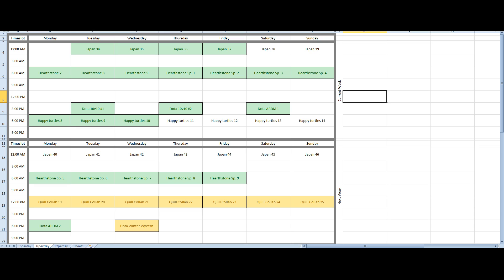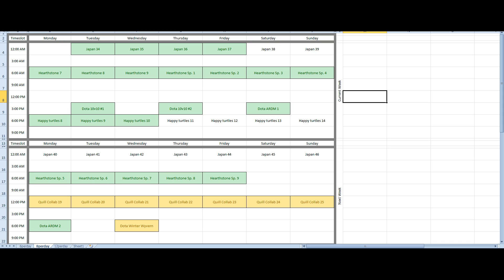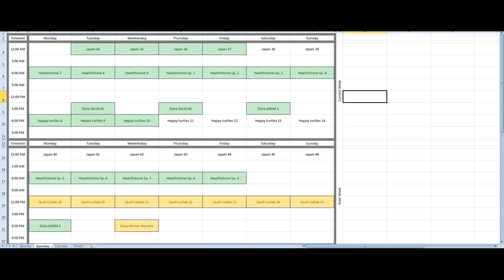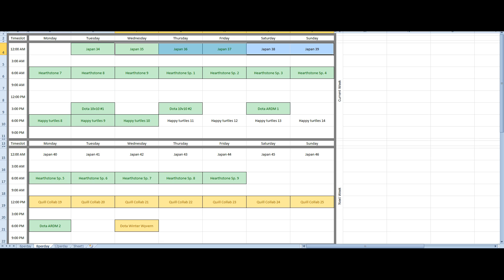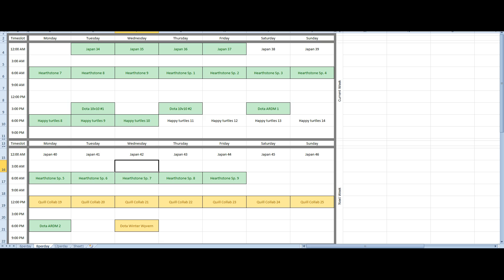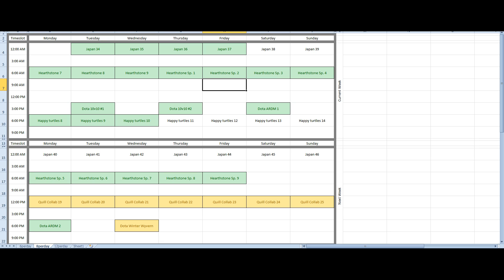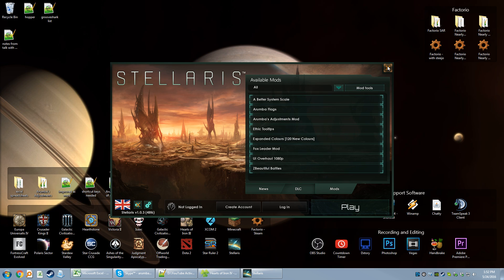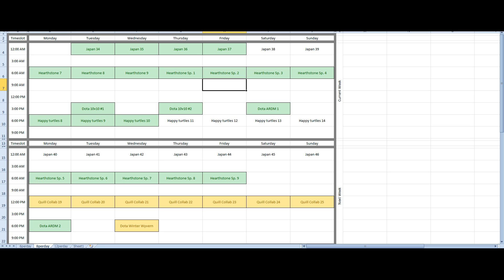Arumba's Agenda 05-24-2016 Suddenly Secreted Away to Mexico!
Upcoming Agenda for the next week or so!